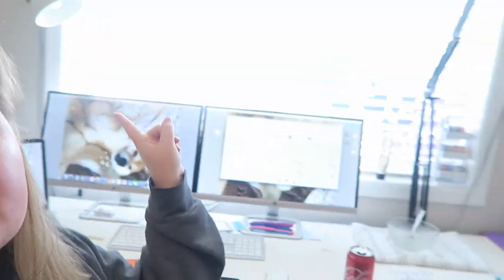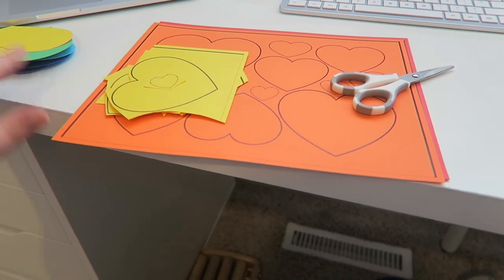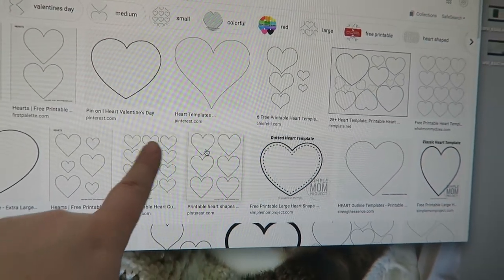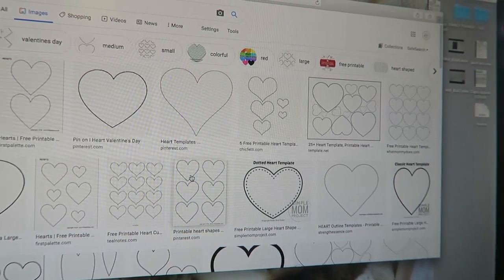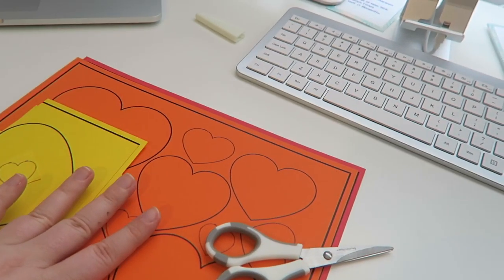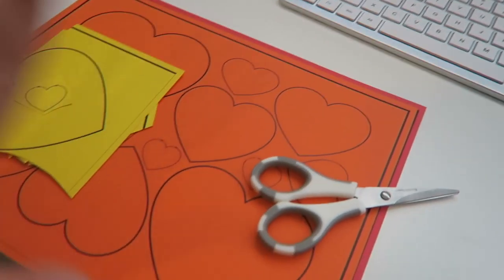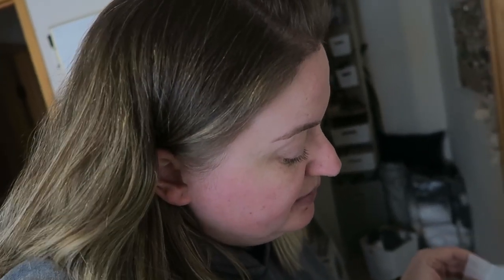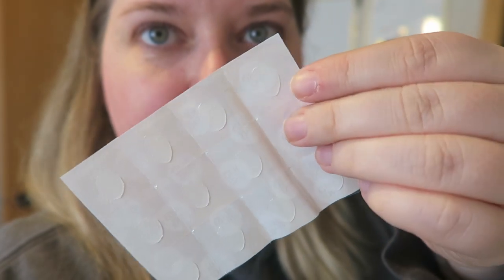APRIL IS CANCELED | VLOG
Let's VLOG!

1st time Erin Condren customers, use this link to get $10 off your 1st purchase.